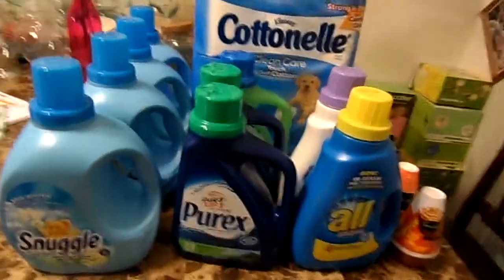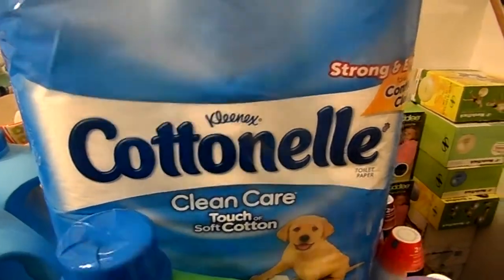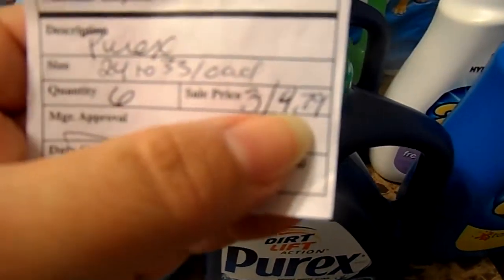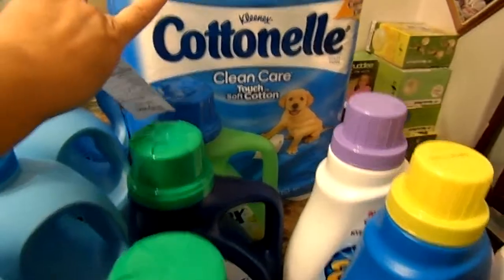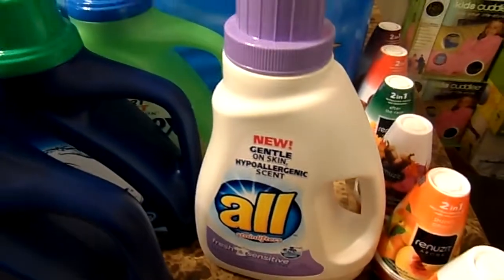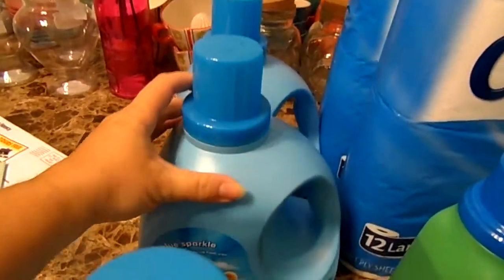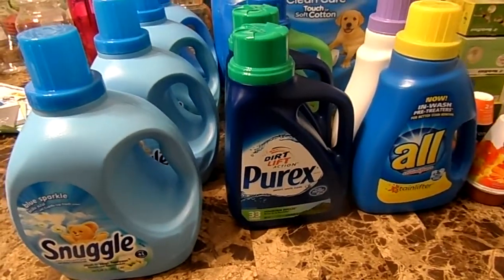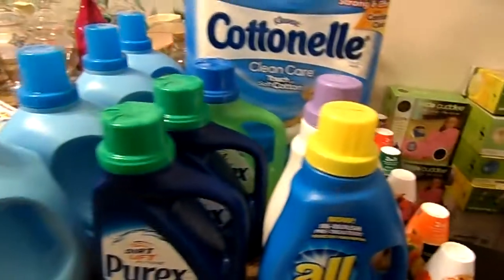Awesome deals on Laundry soap and TP 8/27/2013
Snuggles. family dollar
Cottonelle. Walgreens
Purex. Walgreens
Air freshners... Dollar General